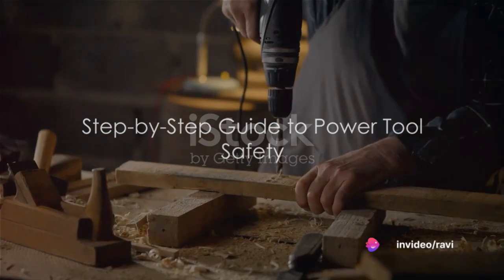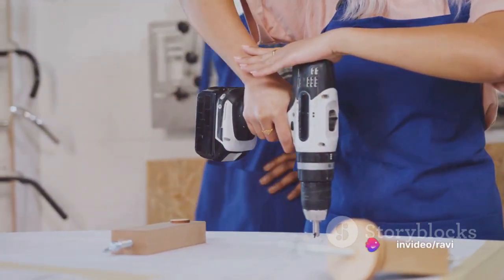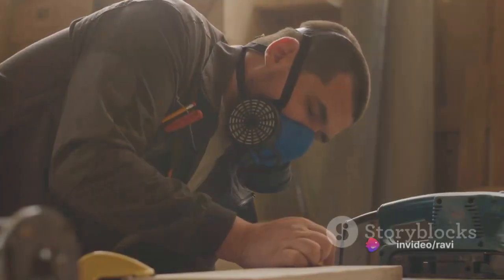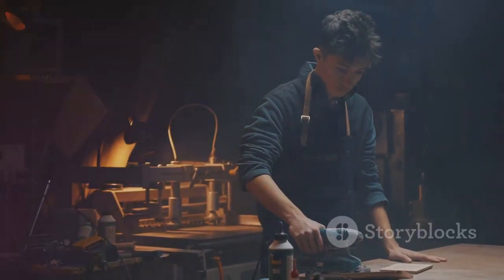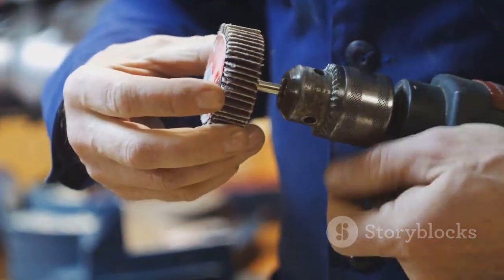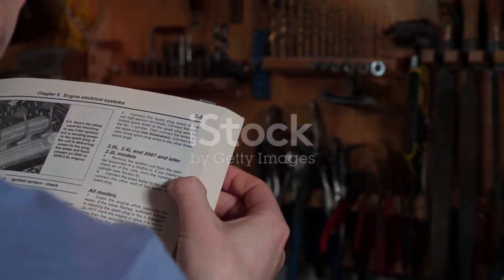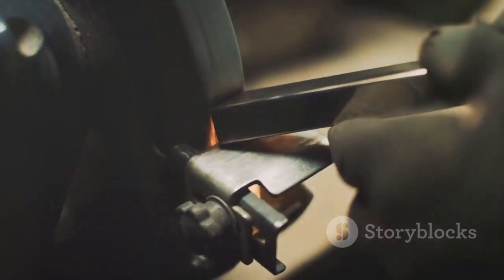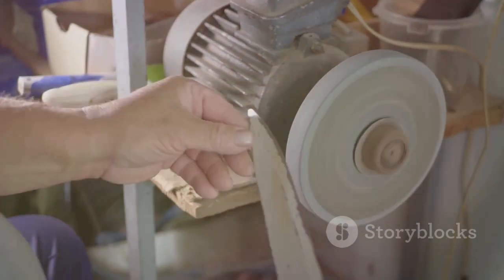Power Tools 101: A Beginner's Guide @ToolTalkTech-rky | Electrical tools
In this video, we will guide beginners on how to use power tools safely and effectively. Whether you're new to DIY projects or just looking to brush up on your skills, this tutorial will cover the basics of using power tools in a safe manner.

Topics covered include choosing the right tool for the job, understanding safety features, proper handling techniques, and tips for maintaining your tools. By the end of this video, you'll feel confident and ready to tackle your next project with ease.

Remember, safety always comes first when working with power tools, so be sure to follow all safety precautions and wear appropriate protective gear.

OUTLINE:

00:00:00 Introduction to Power Tools
00:00:29 Step-by-Step Guide to Power Tool Safety
00:01:41 Key Points to Remember